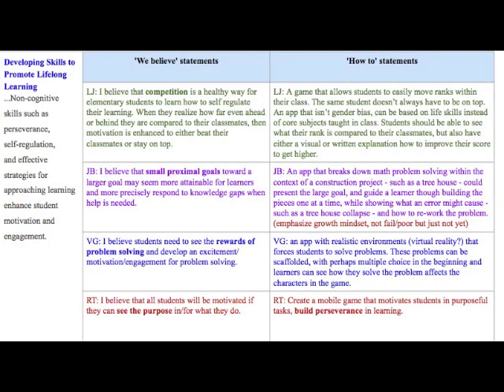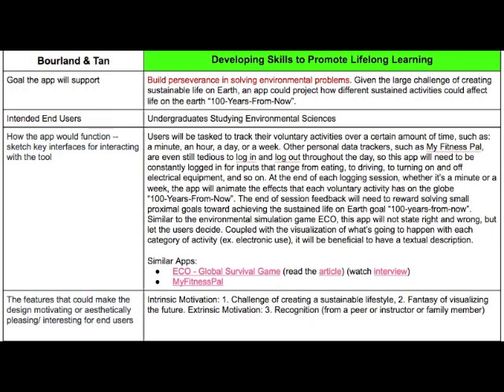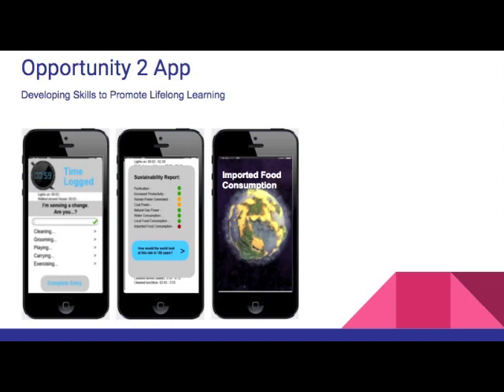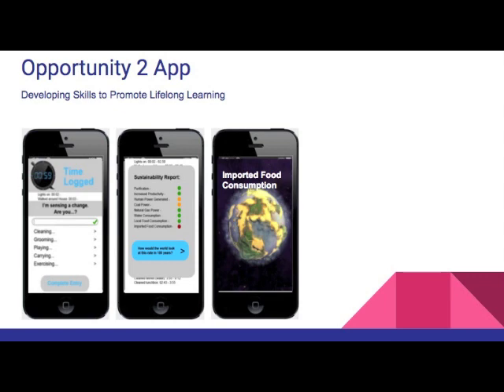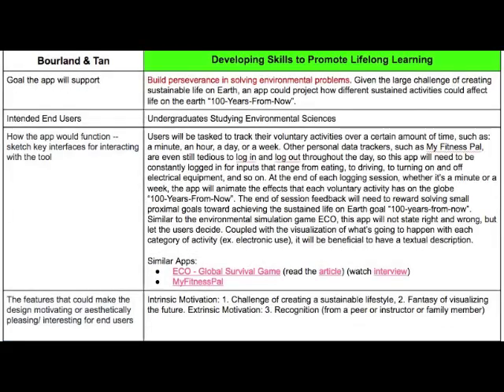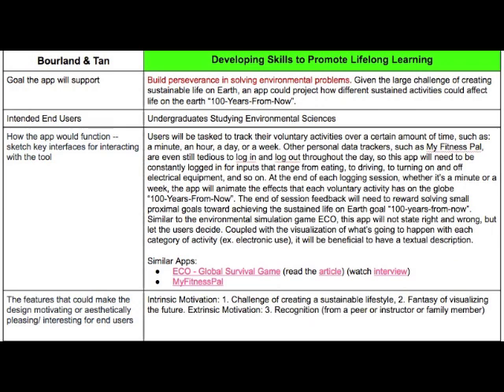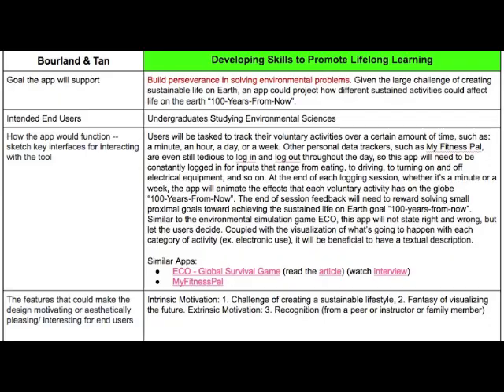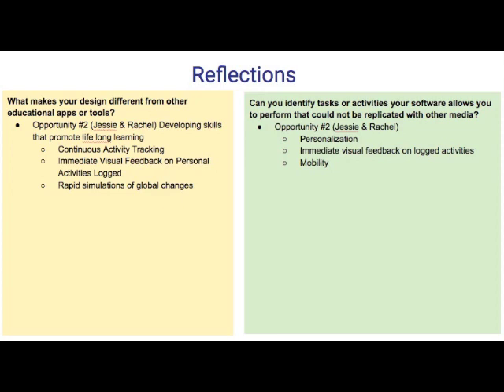Opp #2 App - Environmental Life Long Learning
Based on the US Department of Education's Technology Developer Guide - Opportunity #2 - Developing Skills for Life Long Learning